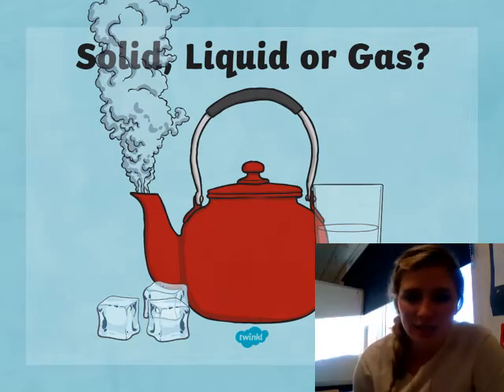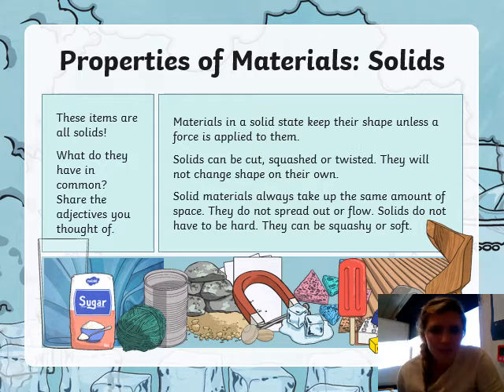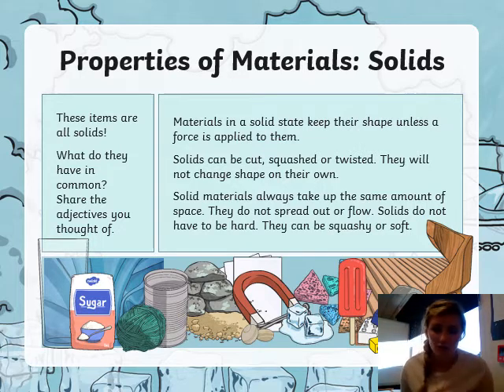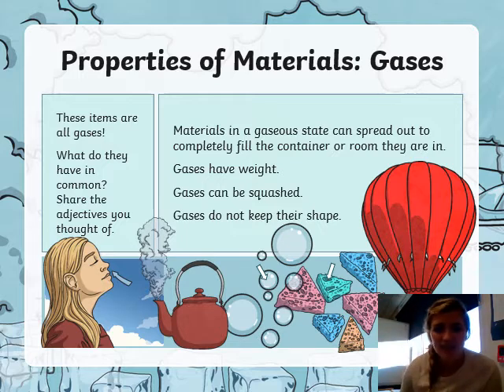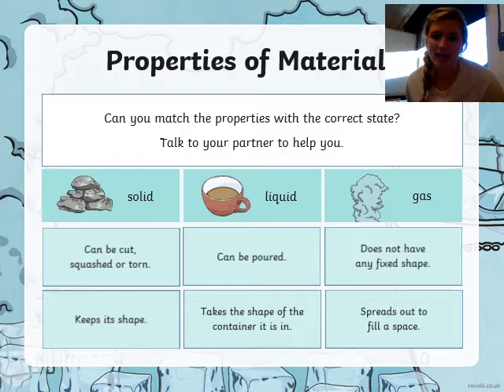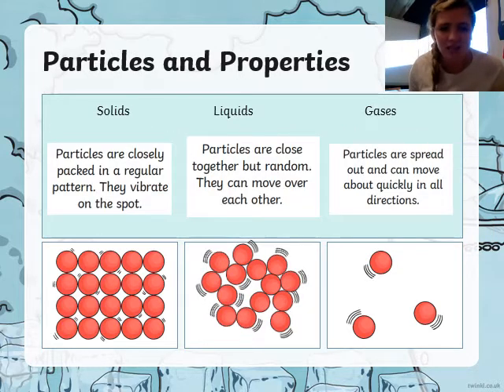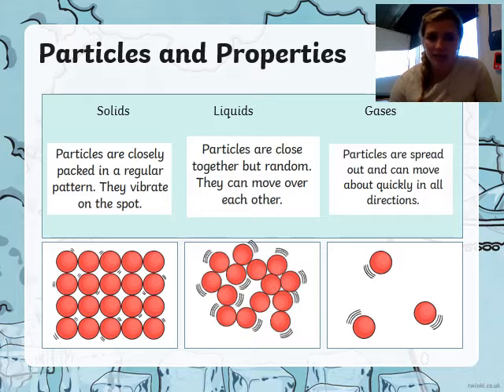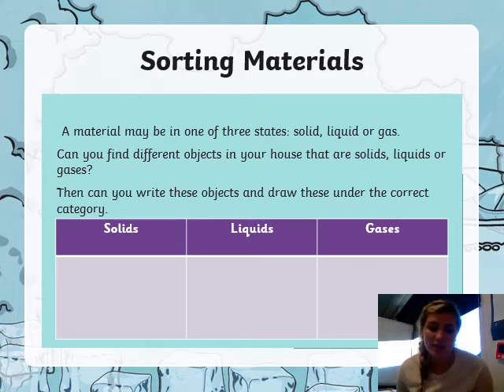Tuesday 23rd February - Science - Solid Liquid or Gas